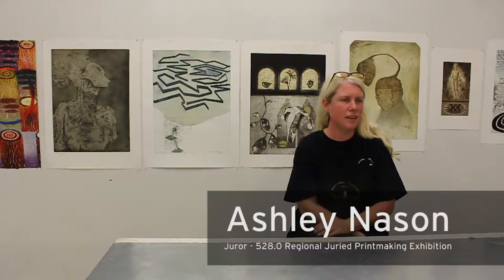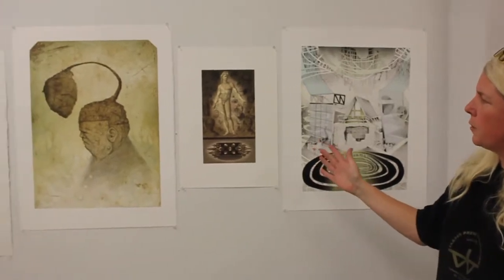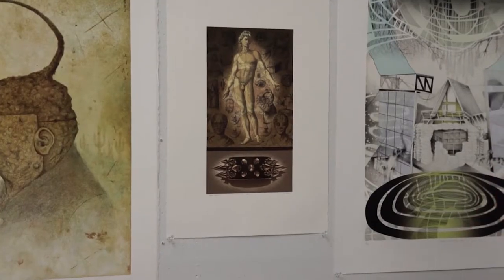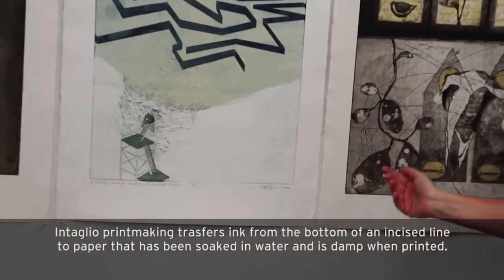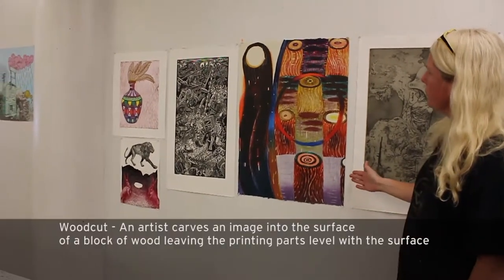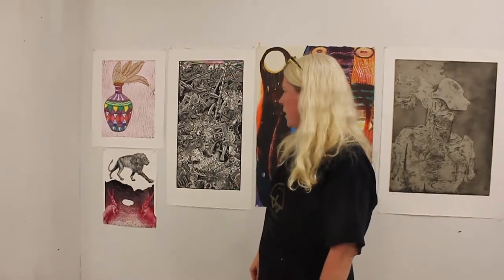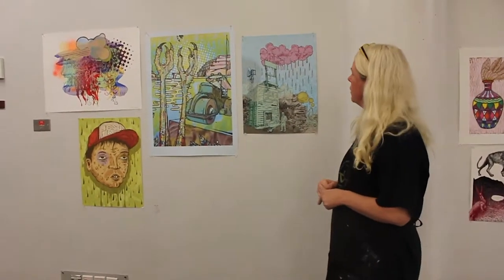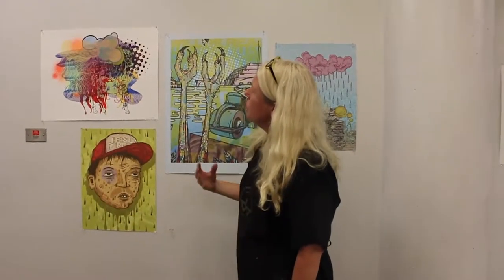Printmaking Overview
Ashley Nason, juror of 528.0 a regional printmaking exhibition, shares their knowledge of the four printmaking processes along side examples of contemporary works. These works blend relief, intaglio, lithography, and screen printing to create original prints.